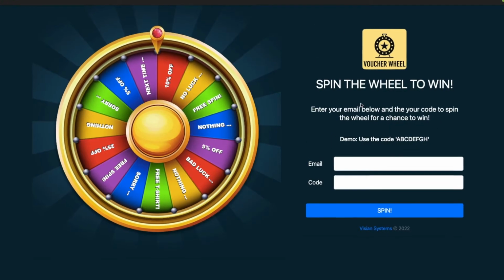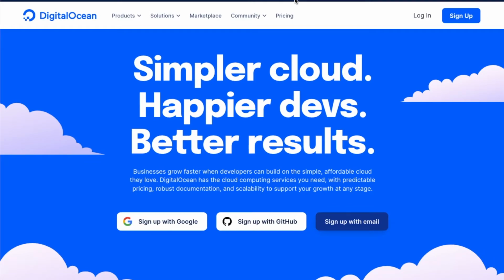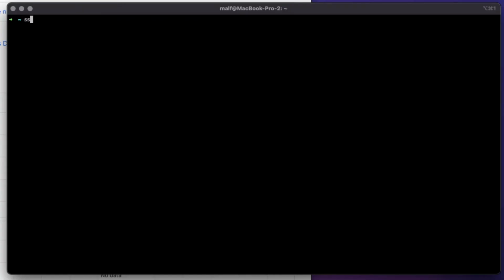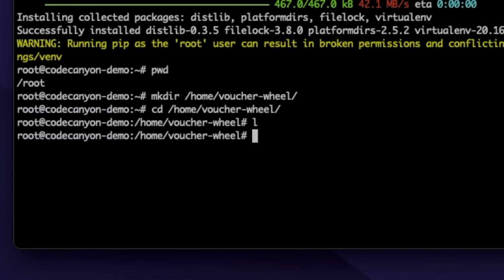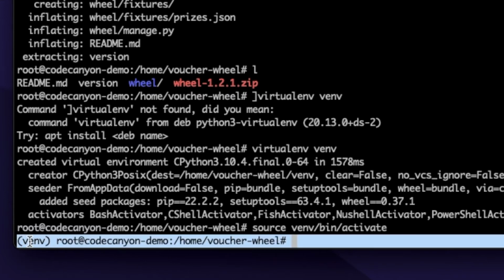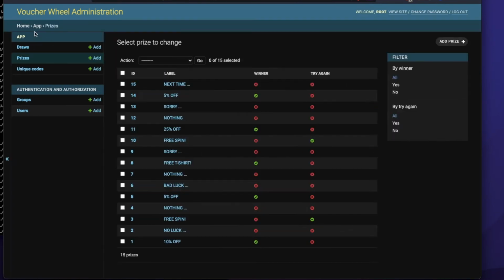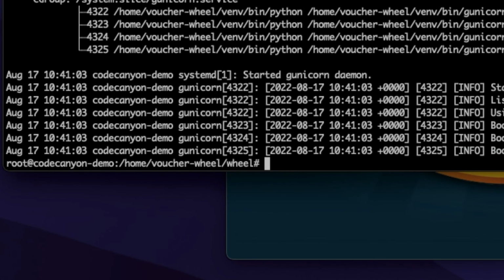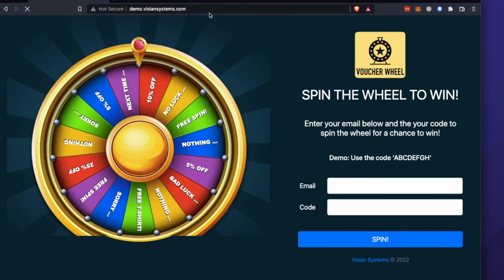Deploy your Django app from CodeCanyon on Digital Ocean